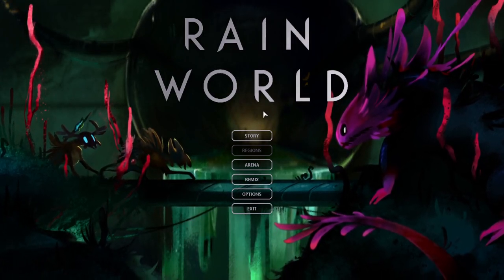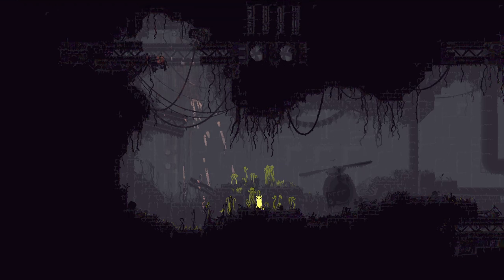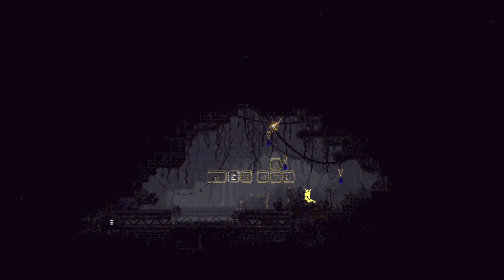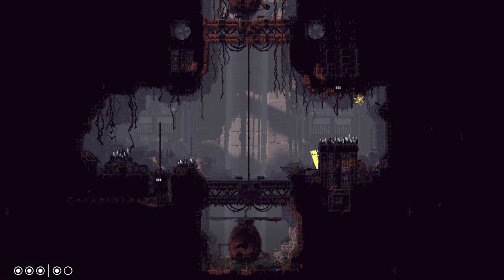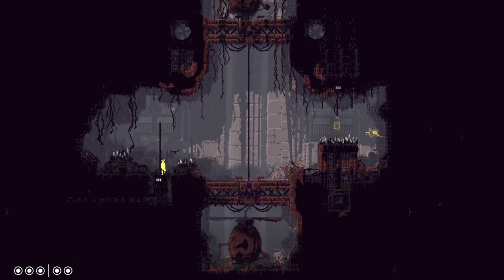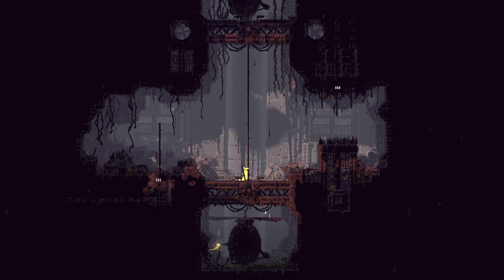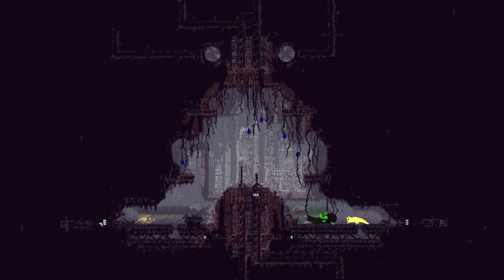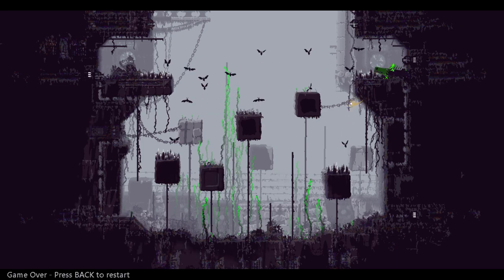Rain World: Exploring the Post-Apocalyptic World and Learning the Basics | Let's Play Episode 1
Rain World is a survival platformer set in an abandoned industrial environment ravaged by a shattered ecosystem. Bone-crushingly intense rains pound the surface, making life as we know it almost impossible. The creatures in this world hibernate most of the time, but in the few brief dry periods they go out in search of food.

You are a slugcat. The world around you is full of danger, and you must face it – alone. Separated from your family in a devastating flood, you will need to find food and shelter between terrifying torrential downpours which threaten to drown all life. Climb through the ruins of an ancient civilization, evade the jaws of vicious predators, and discover new lands teeming with strange creatures and buried mysteries. Find your family before something makes a meal of you!

Inspired by the simplicity and aesthetics of 16-bit classics, this survival platformer requires clever decision-making, both to catch your own prey and to avoid the jaws of hungry predators. Each ravenous foe in your path will be cunning, vicious and always on the hunt – eager to sink their teeth into you, or even each other. As a small, soft slugcat you must rely on stealth and wit rather than force: learn the ecosystem and turn their strengths to your advantage. Maybe then you can survive… Rain World!